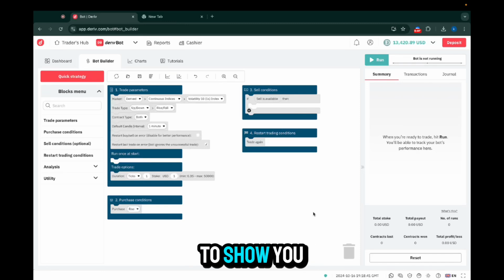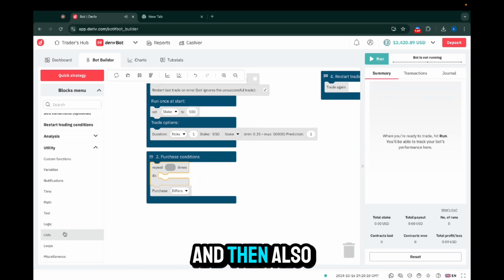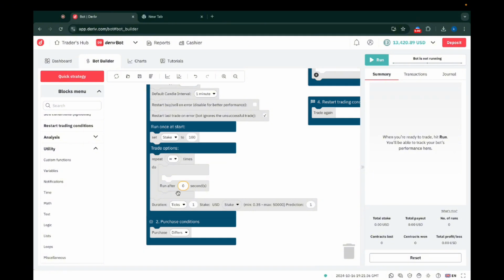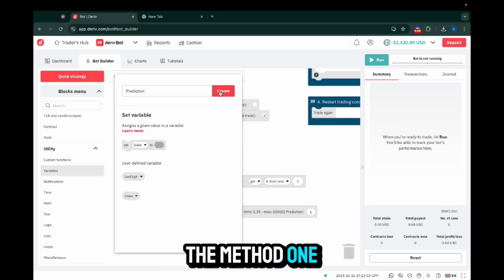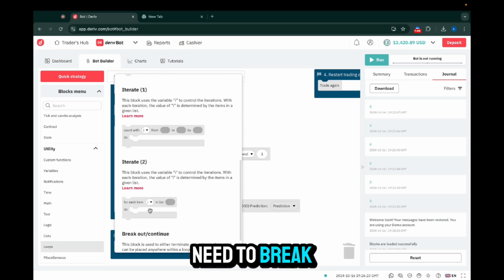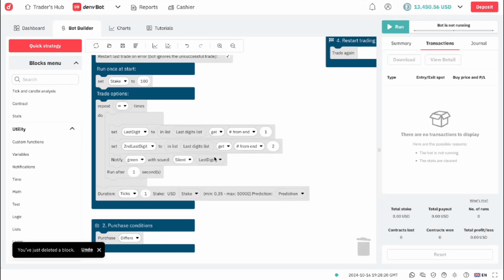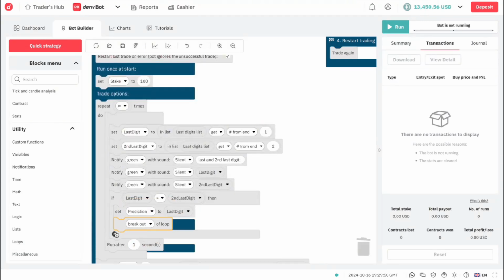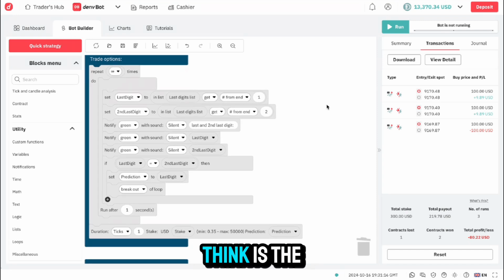matches and differs bot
start trading today by learning for free

money8gg,freederivbots,derivtradingkenya,derivtradingstrategies,dollarprinter